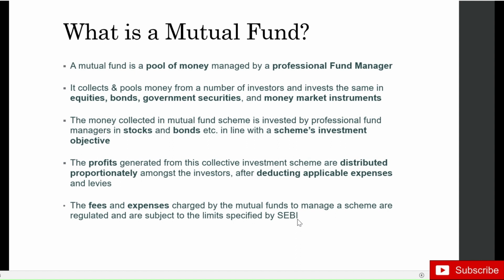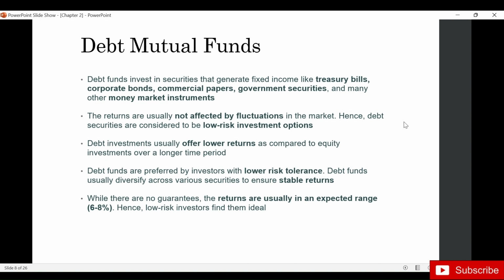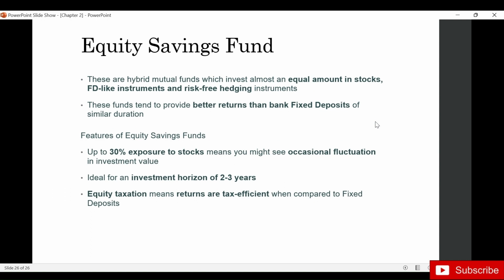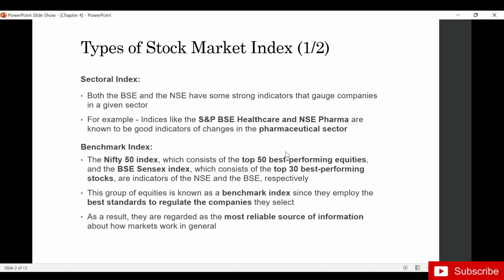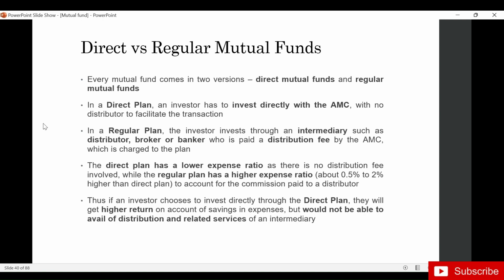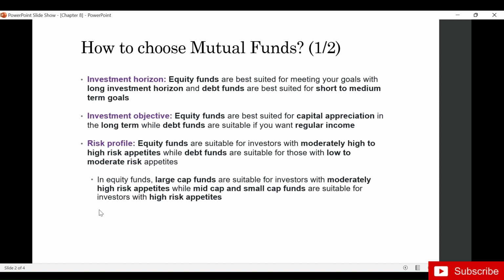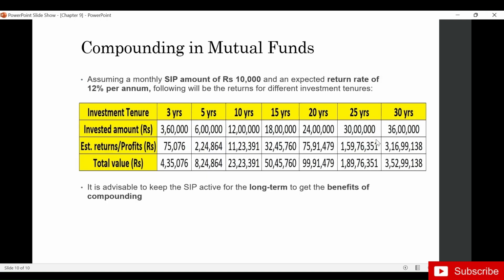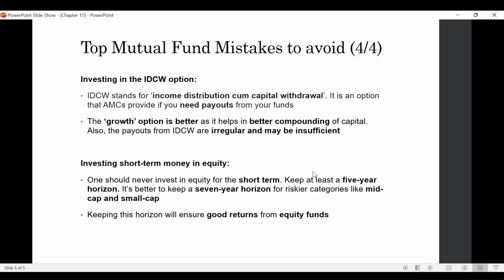Mutual Funds Full Course 2 Hours | Free Course on Mutual Funds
Hello friends! In this course, I have discussed everything about Mutual Funds in detail.

Course Topics:
00:00:34 - Introduction to Mutual Funds
00:10:15 - Understanding the different types of Mutual Funds
00:36:16 - How do Mutual Funds work?
00:49:29 - Active vs Passive Mutual Funds
01:07:47 - Direct vs Regular Mutual Funds
01:13:13 - How Debt Mutual Funds work?
01:21:10 - How to invest in Mutual Funds?
01:24:25 - How to choose the best Mutual Funds?
01:31:12 - How to build a Mutual Fund portfolio?
01:45:39 - Smallcase vs Mutual Funds
01:53:45 - Top Mutual Fund mistakes to avoid

How to choose the best mutual funds?
How to build a mutual fund portfolio?
How debt mutual funds work?
What are debt mutual funds?
What are equity mutual funds?
What are hybrid mutual funds?
Smallcase vs mutual funds? which is better?